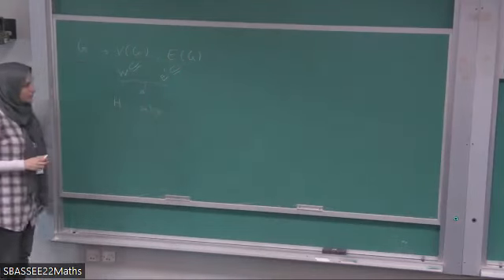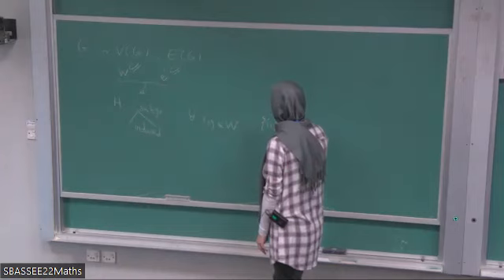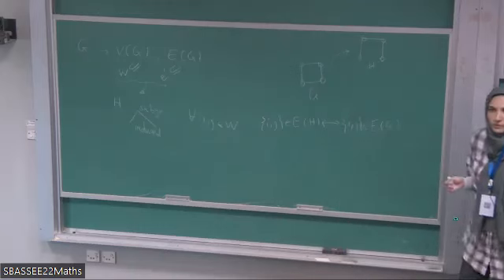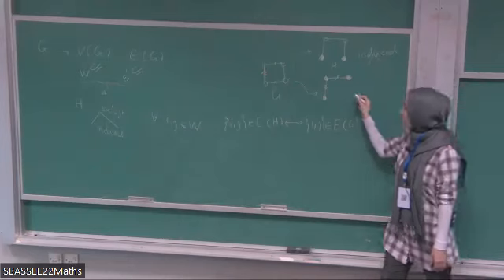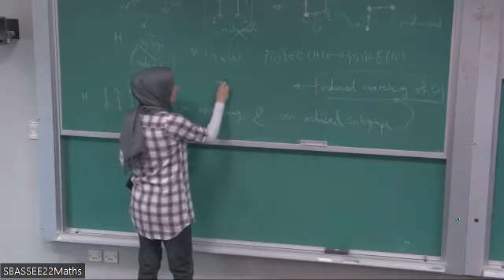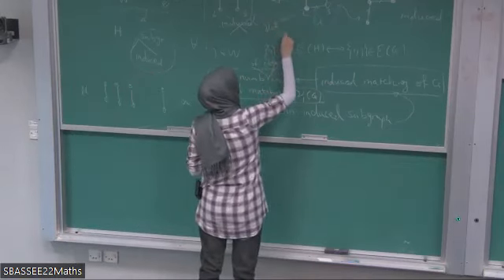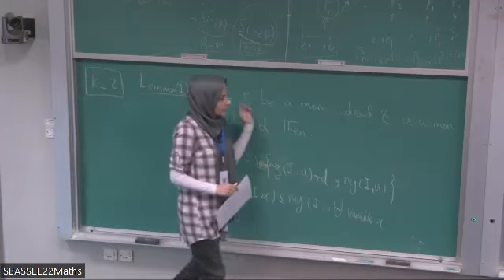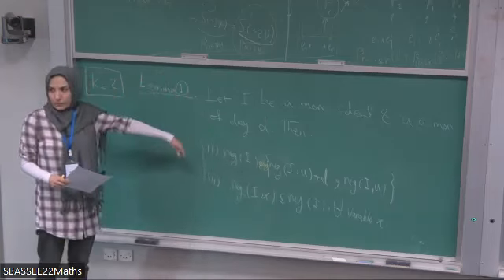CIMPA_2024_Dr. Sara Saeedi Madani _02